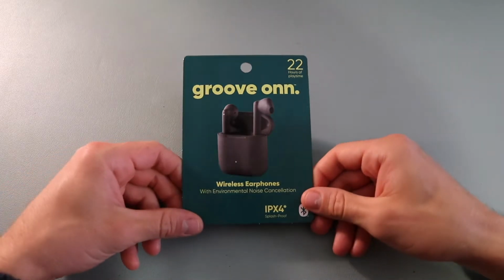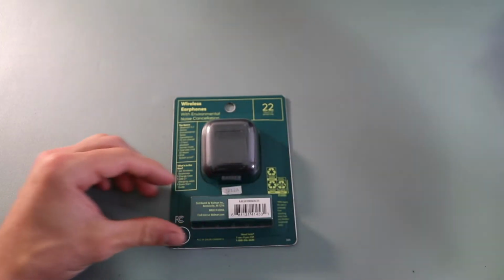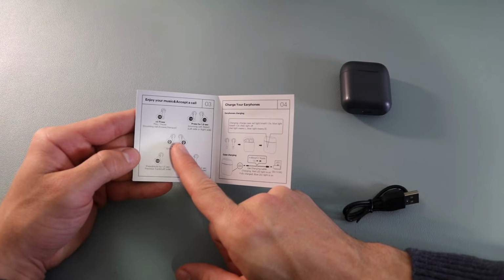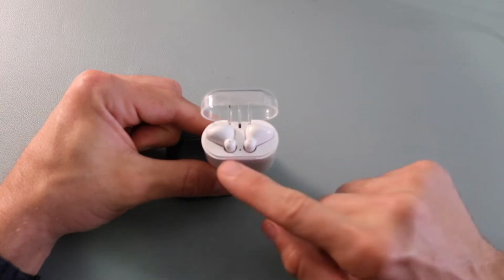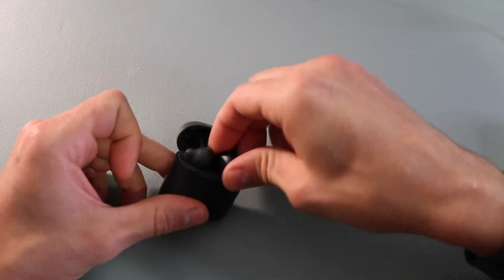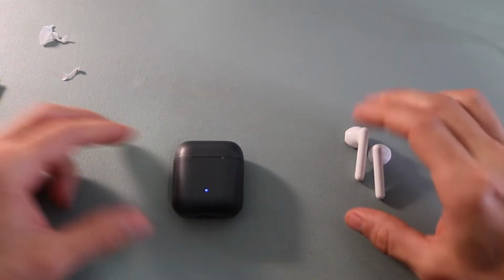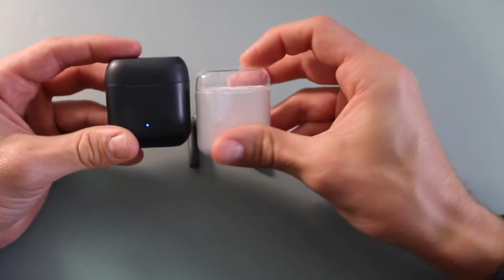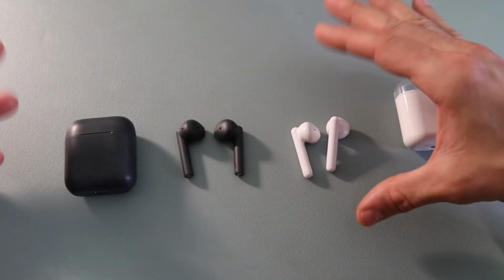Groove Onn Wireless Earphones: Black vs. White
In this video, I unbox the Groove Onn Wireless Earphones in Black with discussion of their features and specifications. Then, I provide a side-by-side comparison of the Groove Onn Wireless Earphones in Black vs. White.

Groove Onn Wireless Earphones: Black or White

Groove Onn Wireless Earphones: White with Clear Top

0:00-Introduction
0:27-Unboxing
2:26-Start Up Guide
4:18-Ear Phones Close-Up
8:35-Pairing Steps
10:34-Black vs. White Comparison
12:47-In Ear View & General Feedback
16:18-Conclusions

Andrew